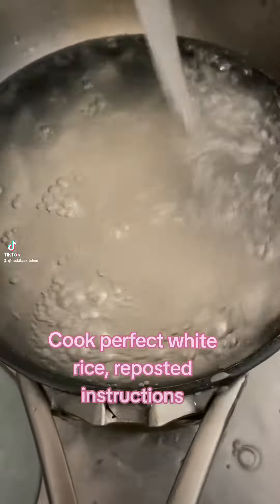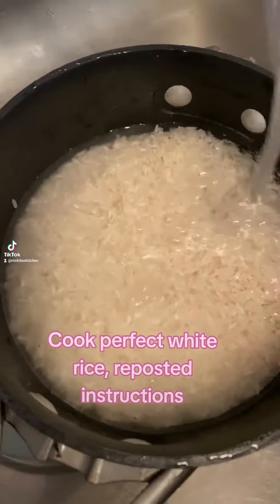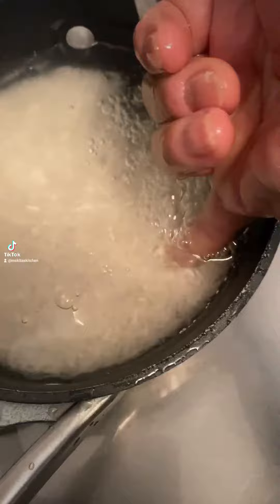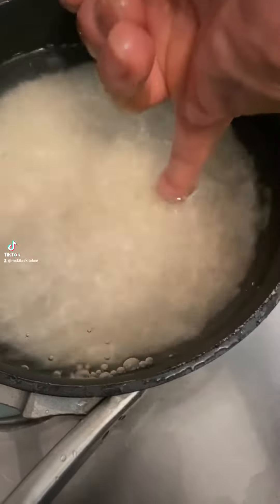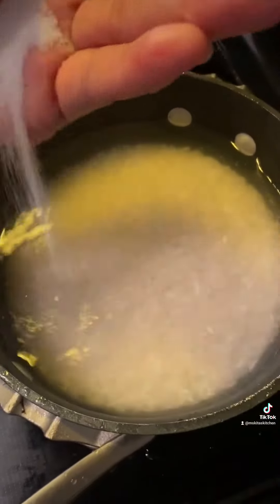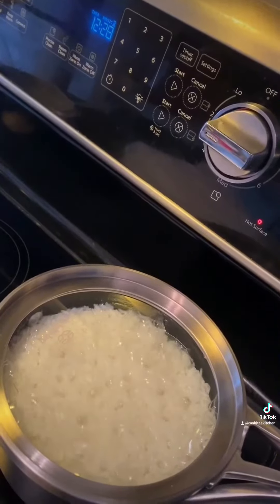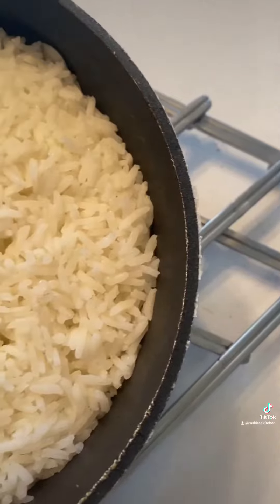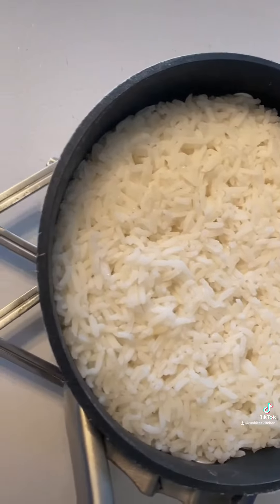How to Cook White Rice